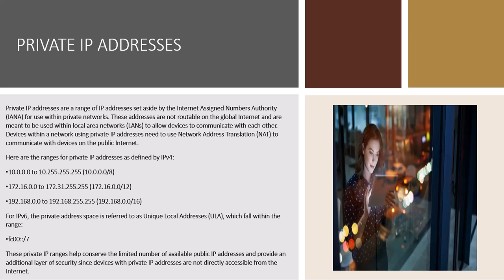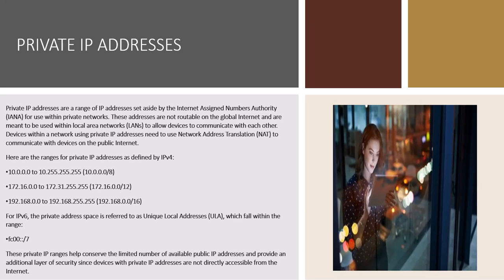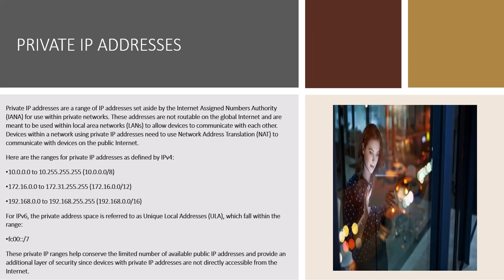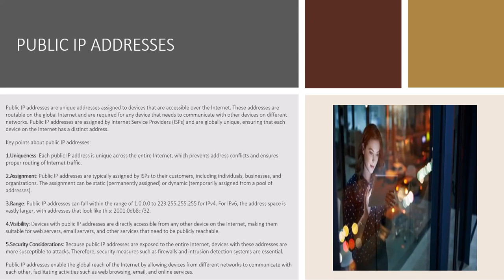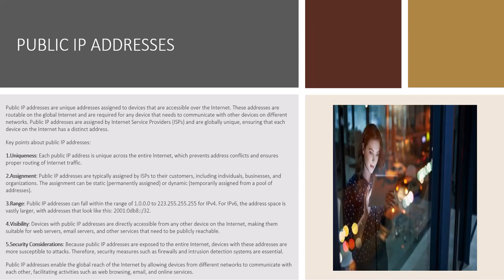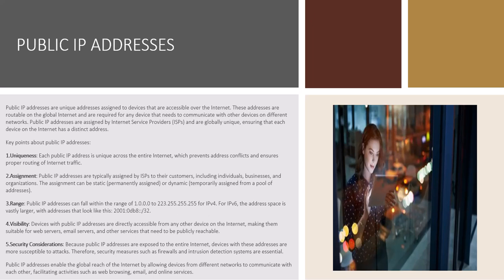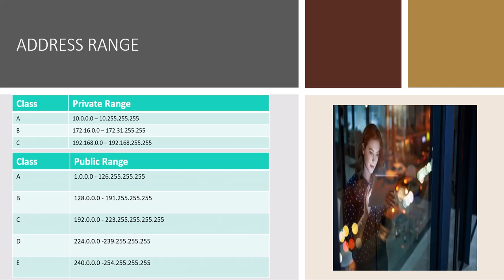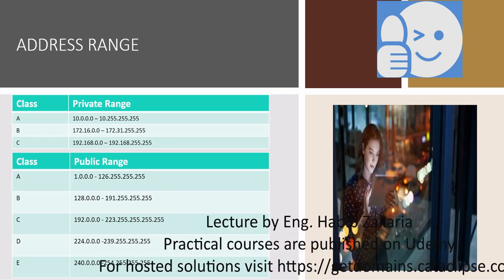Public vs Private IP address ranges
In this lecture the speaker was talking about the public vs private addresses and ranges.